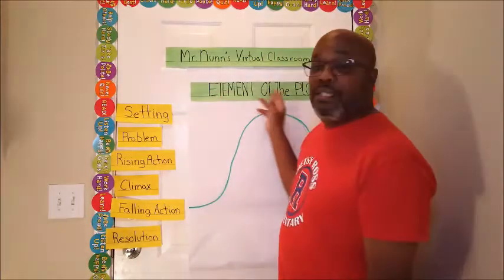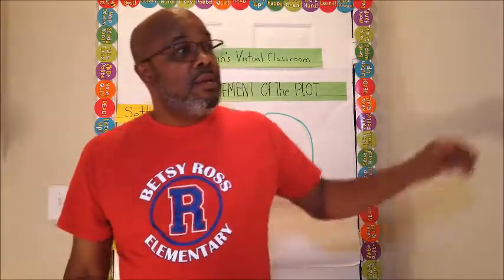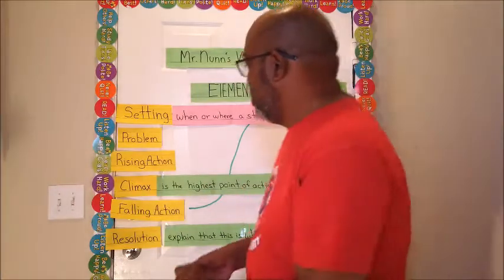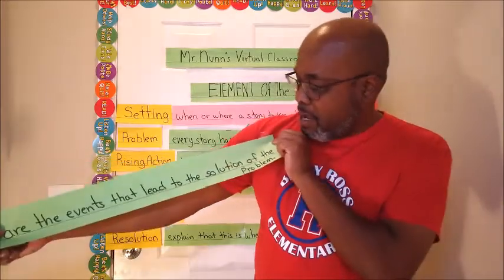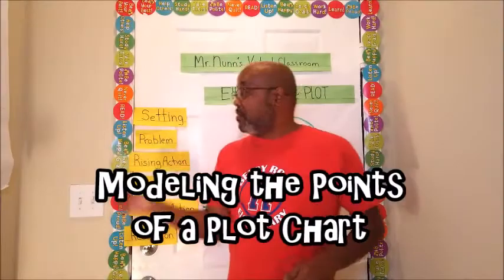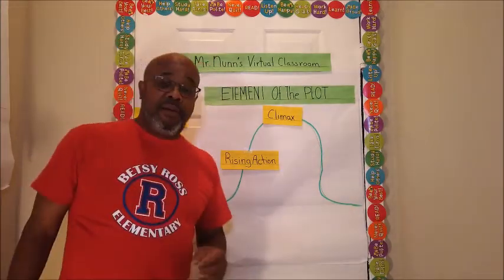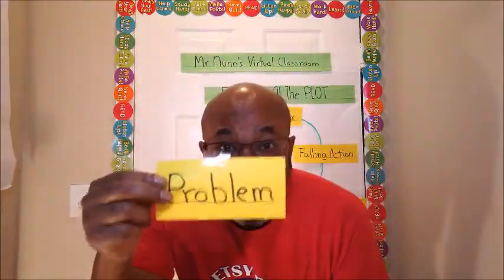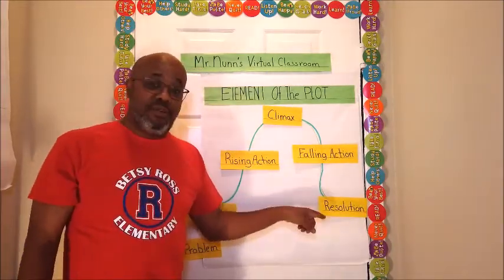Virtual School - Week 2- Video 1- A Bird Waffle film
This video shows the "Elements of Plot" for narrative writing.